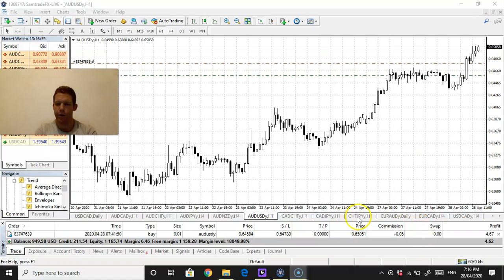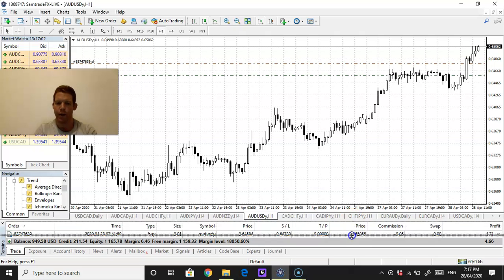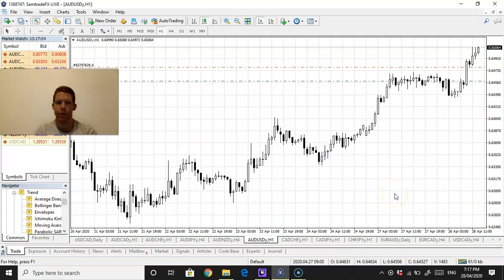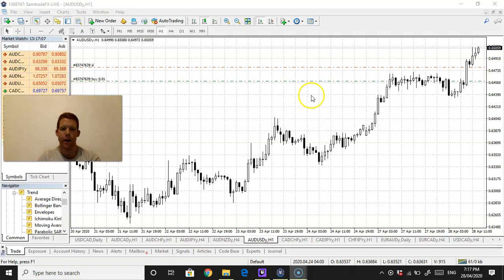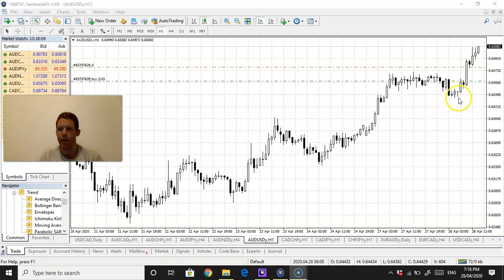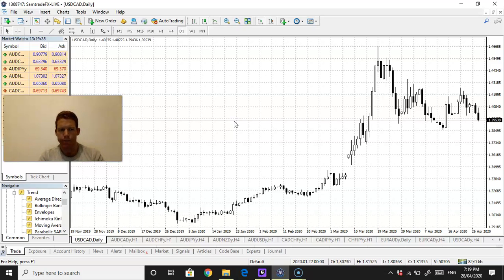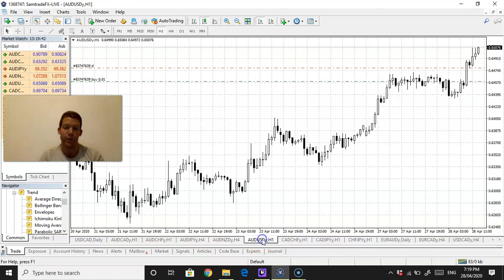Forex update *LONG AUDUSD*